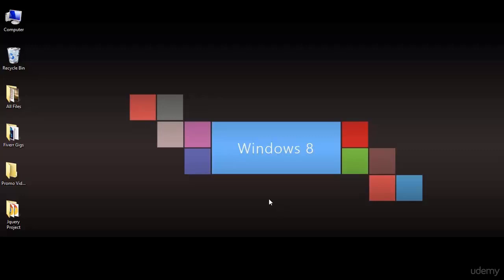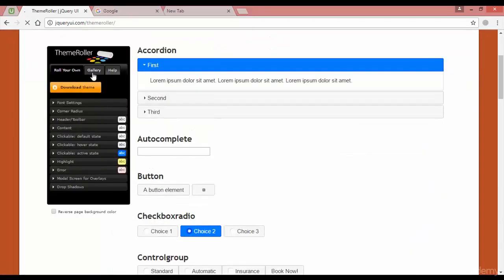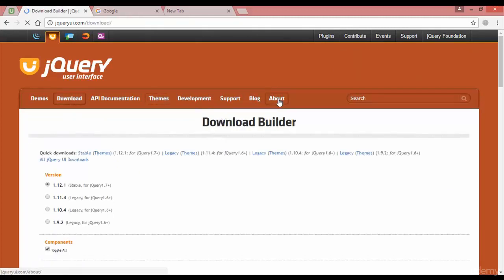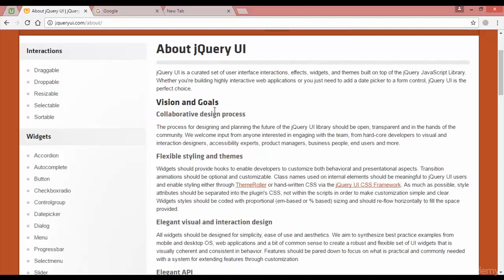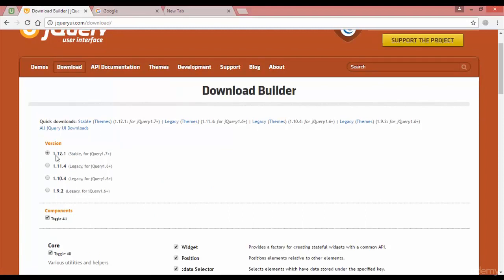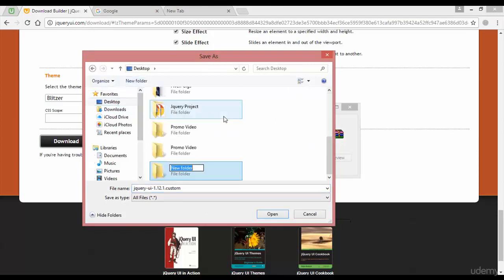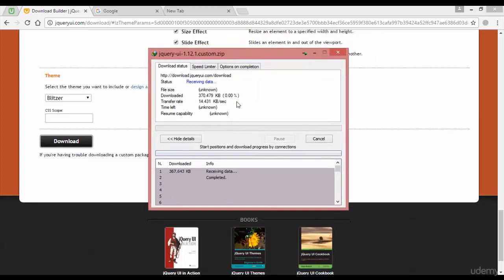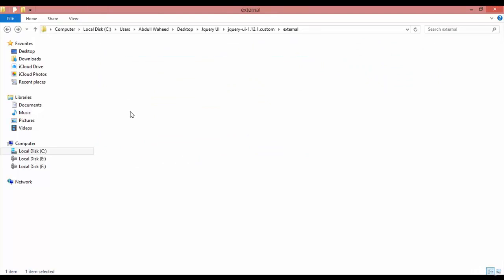Lecture 34 Tutorial JQuery UI Introduction